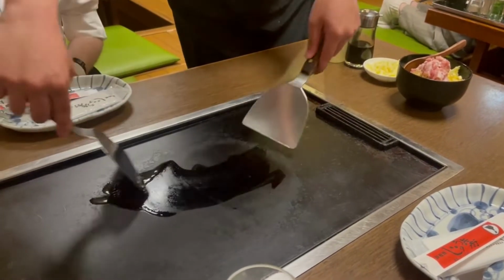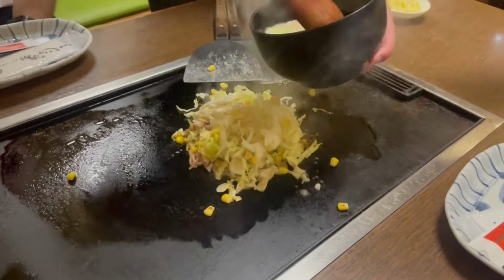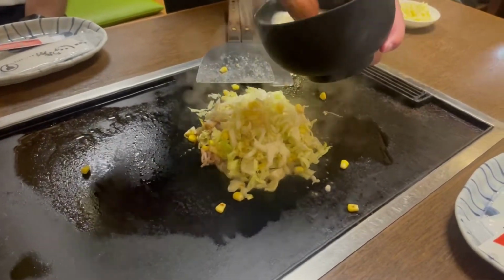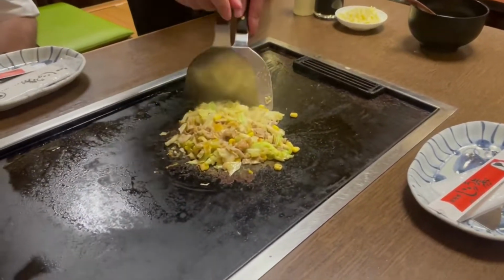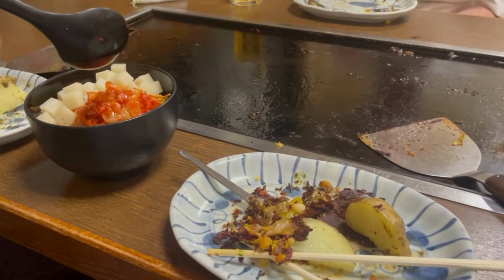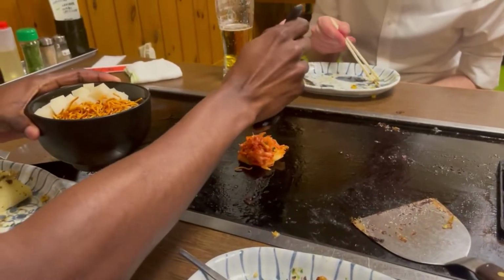Making Monjayaki in Japan!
Monjayaki (もんじゃ焼き, often called simply "monja") is a type of Japanese pan-fried batter, popular in the Kantō region, similar to okonomiyaki, but using different liquid ingredients.

The ingredients, usually, cabbage, meat and seafood  in monjayaki are finely chopped and mixed into the batter before frying. Monjayaki batter has ingredients similar to okonomiyaki. However, additional dashi or water is added to the monjayaki batter mixture, making it runnier than okonomiyaki. The consistency of cooked monjayaki is comparable to melted cheese.
Diners eat directly from the grill using a small spatula.[1] Monjayaki diners also participate in the cooking by spreading raw monja on the grill so that crispy bits form and caramelize. Many monjayaki restaurants can be found in the Tsukishima district of Tokyo where the dish is said to have originated. Most of these restaurants also serve regular okonomiyaki.[2]

Follow on IG: @bajaninjapan